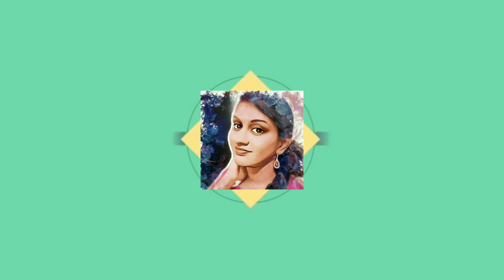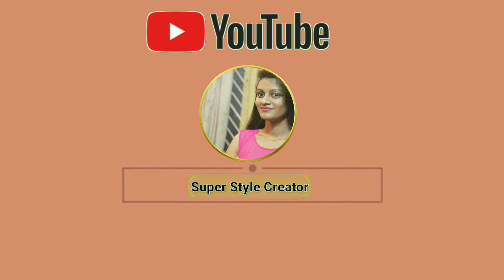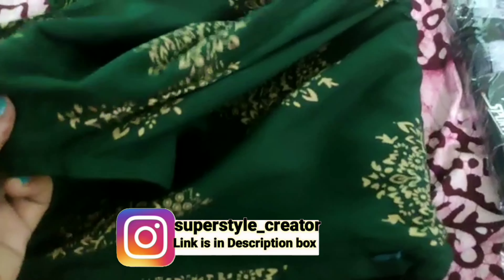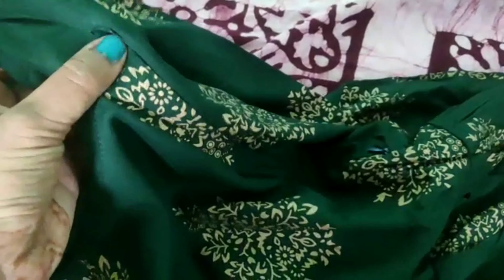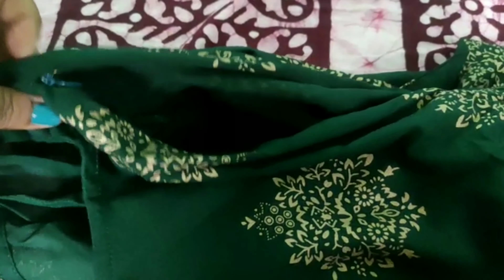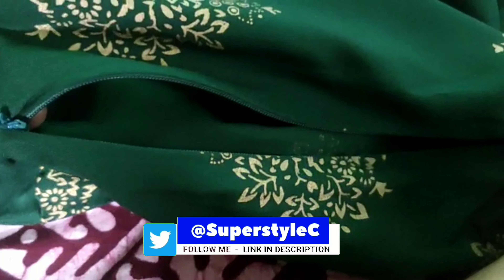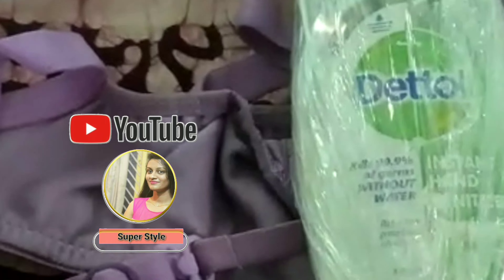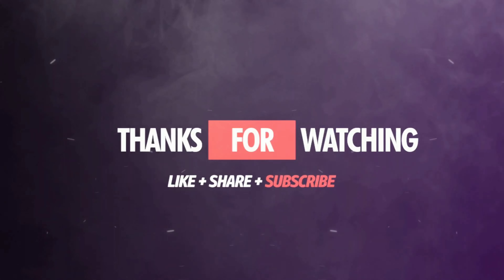Mother's Hospital Bag | Hospital Essentials before Delivery in Kannada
Baby Hospital Bag in ಕನ್ನಡ| New Born Baby Boy Essentials with Price details

*Copyright: All the content published on this channel should not be used or Reproduced on full or part of it without the creator (Online Shopping Haul) permission